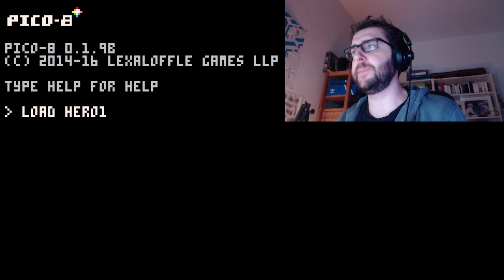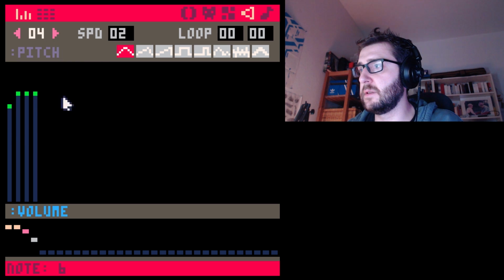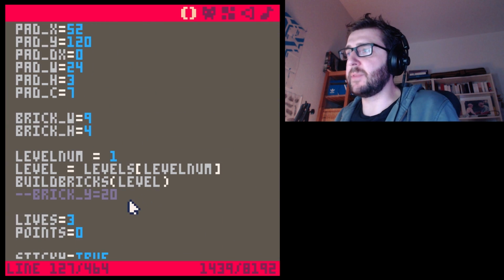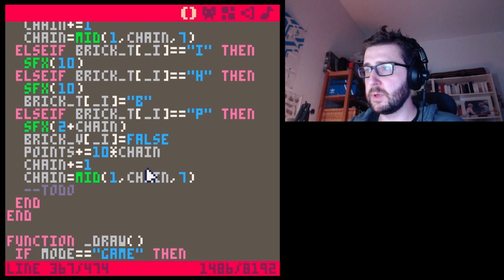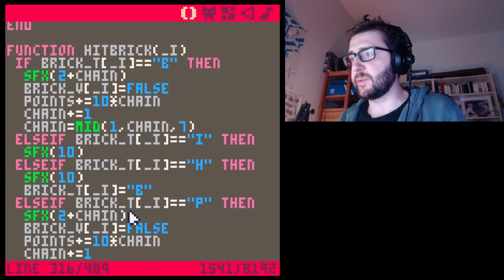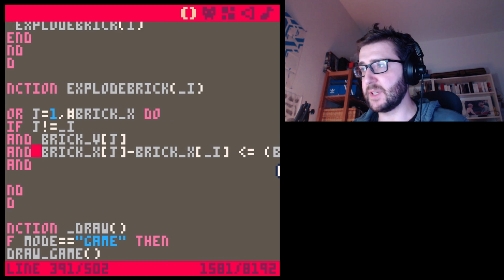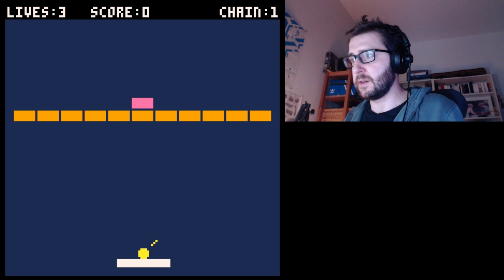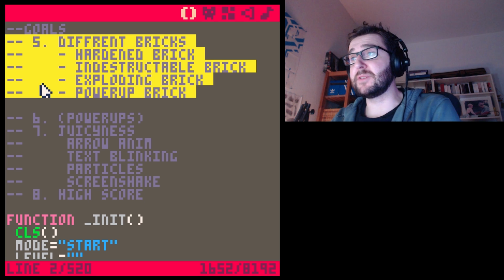Breakout #19 - Brick Gameplay - Pico-8 Hero